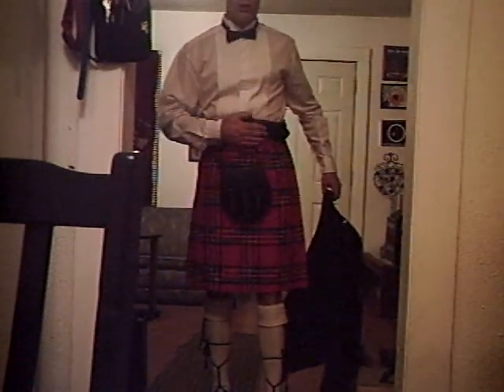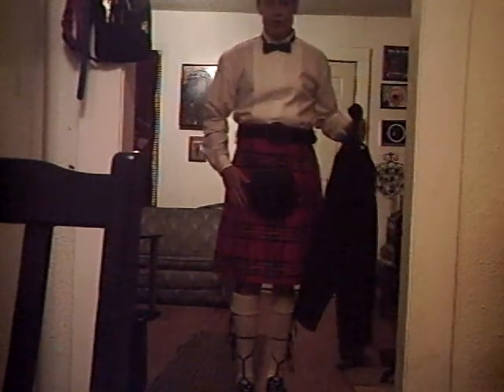Robby ,s How Boys Wear a Formal Kilt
Robby,s Heritage Day School Project How To Wear A Kilt and Ghilly Brogues (Translates to little boy shoes)